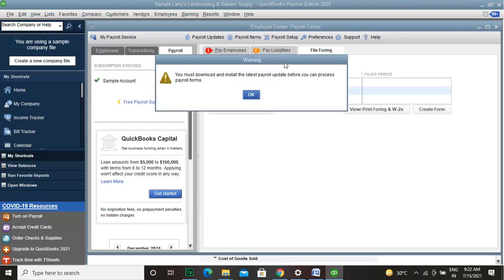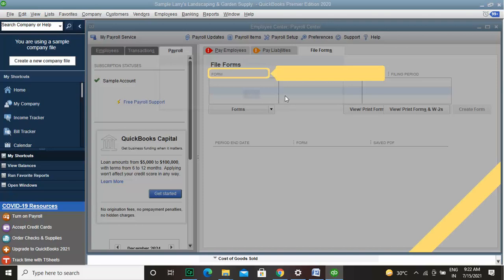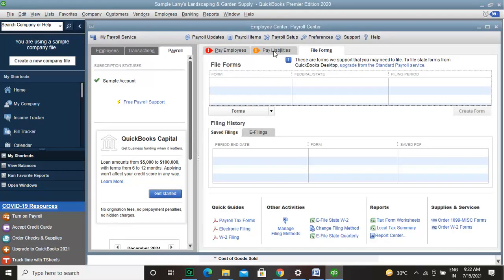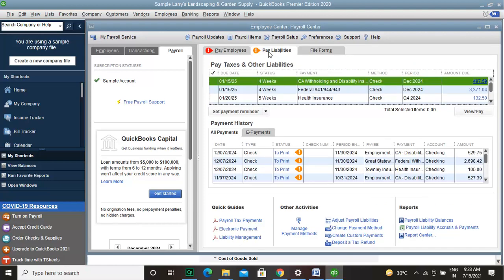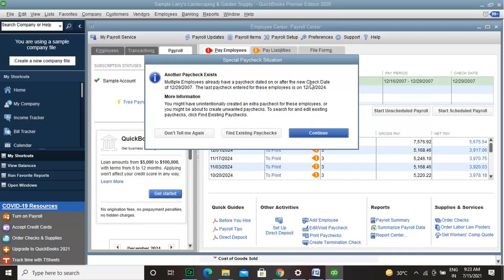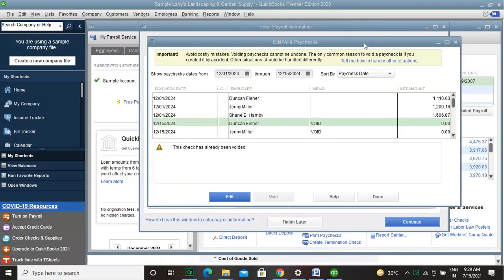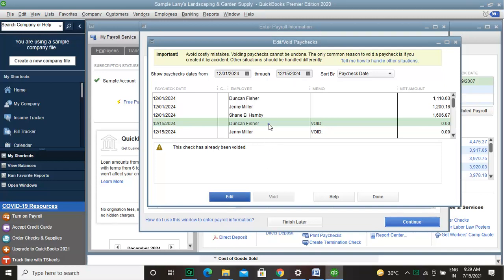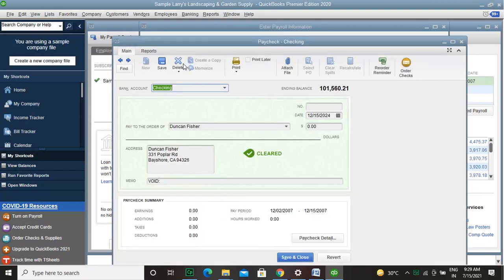How to Delete and Void Checks in QuickBooks Payroll?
Welcome to this video which talks about void checks and how to delete such checks from the system.

The process to void the checks is carried out for the people who have either left the company or have opted for a different payment plan other than the existing one.

For this, you will visit the employees center in the QuickBooks desktop to view the payroll cycle and the pending or new checks.

Click on the payroll checks, then, view the details.

Now, select the employee check you want to void and just click the void button to make it.

To delete the checks that you want to delete from the list, simply select the check and click Edit. Now you can see the Delete button on the top bar. You have to click that Delete button to delete the check.